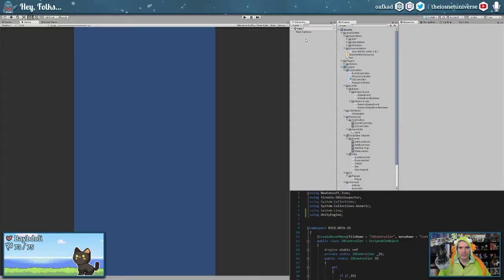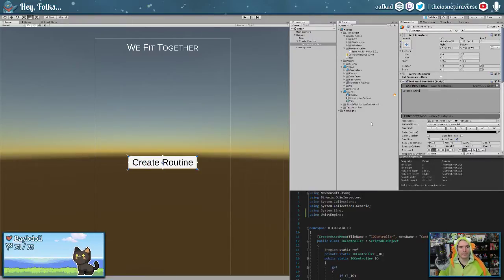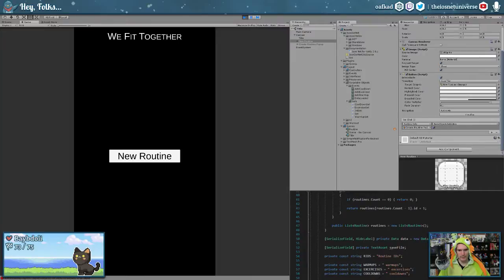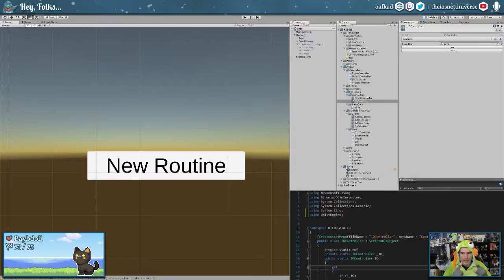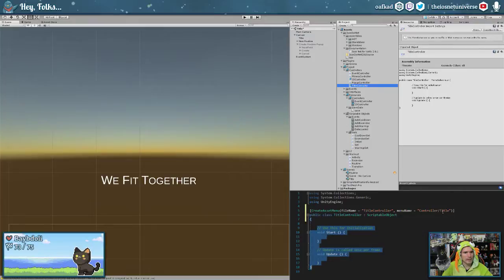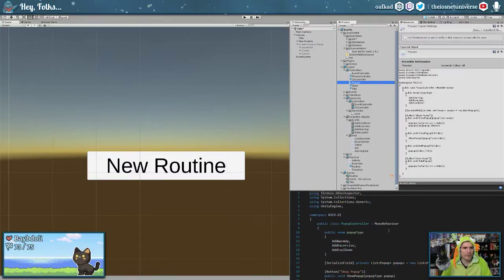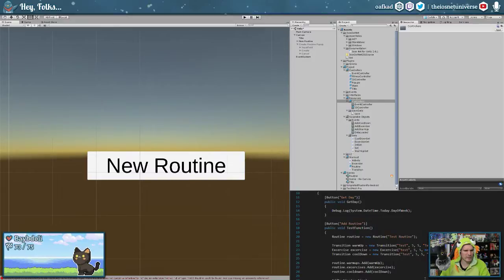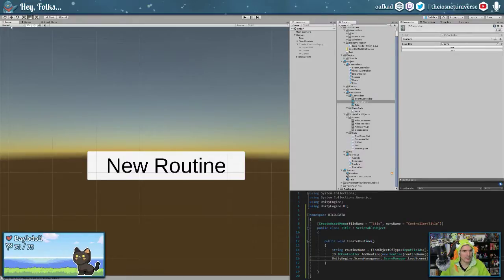"We Fit Together" - Error and Scene Cleanup! [HFLM P1E5]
Hey folks!

Making less red show up in debug logs is always a good feeling!

I need an application for making my workout routine easier to follow at the gym! This first video doesn't have a lot of visually exciting things going down. Honestly I'm not sure if this project will have many at all. But if you are curious about how a really hackneyed project comes together then look no further!